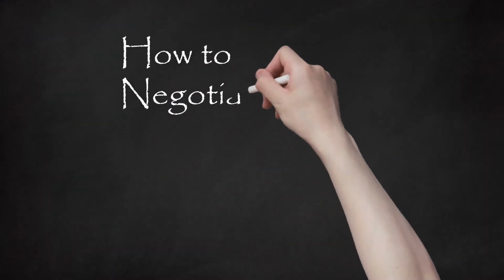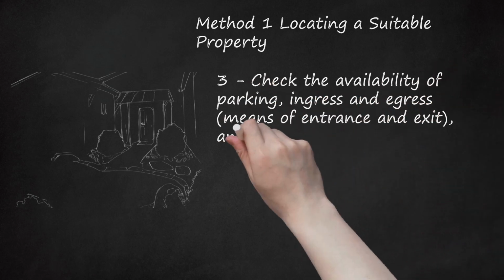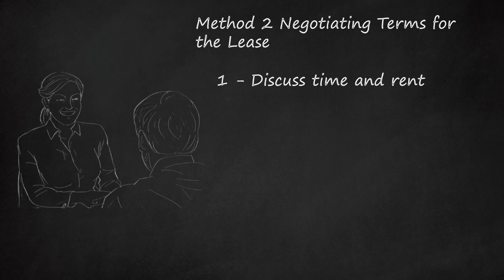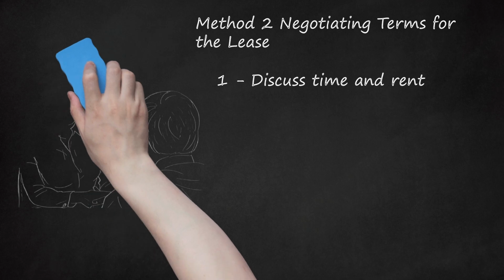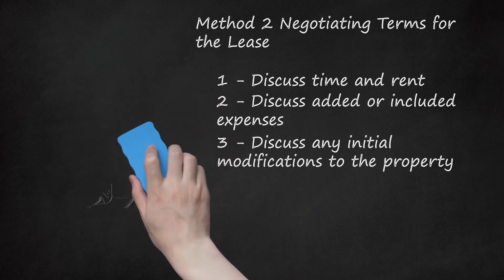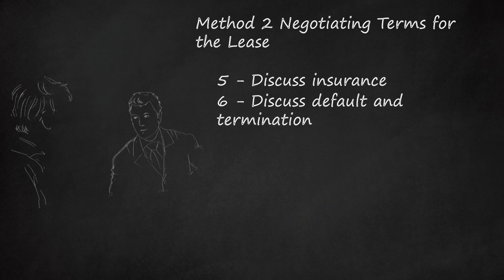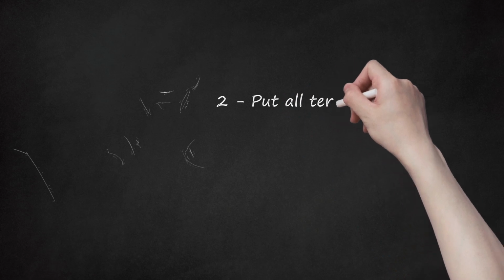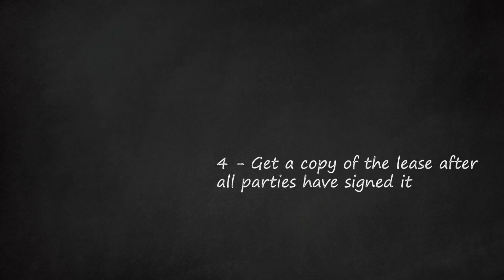Title: Proven Strategies for Finding, Negotiating, and Documenting Commercial Property Leases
This video provides insights into leasing commercial properties and negotiating retail leases. The first method focuses on finding a suitable property, suggesting steps such as contacting property managers, hiring a commercial real estate agent, checking for necessary amenities, and comparing multiple properties. The second method delves into negotiating lease terms, covering aspects like discussing time and rent, understanding different rent structures (gross rent, net leases, etc.), addressing added expenses, modifications to the property, maintenance responsibilities, insurance requirements, and terms for default and termination. The third method emphasizes the importance of reducing the negotiated terms to writing, advising viewers to consider hiring an attorney, include all agreed-upon terms in the lease, ensure all parties sign the lease, and obtain a copy for legal purposes. Throughout the video, keywords like "leasing commercial property," "commercial lease," "lease negotiations," and "commercial leasing terms" are incorporated to enhance search engine optimization.